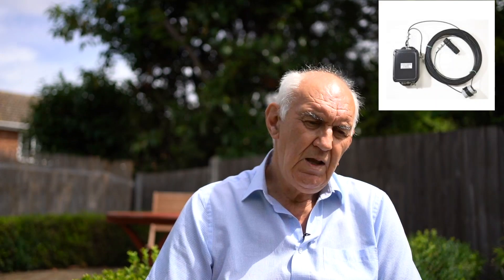End Fed Half-Wave - Guitar Connection? Learn More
We explain how an End Fed Half-Wave responds to harmonic operation - using a guitar!!